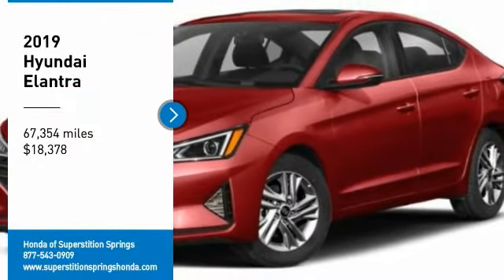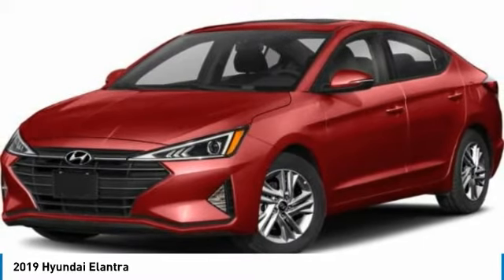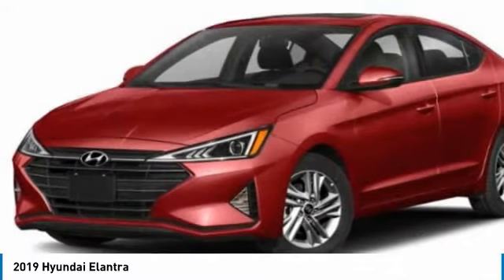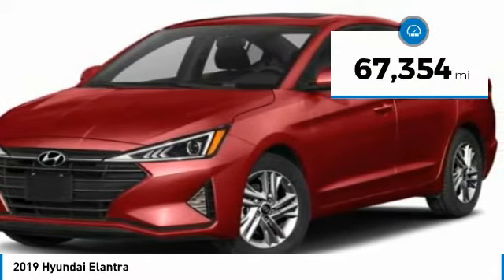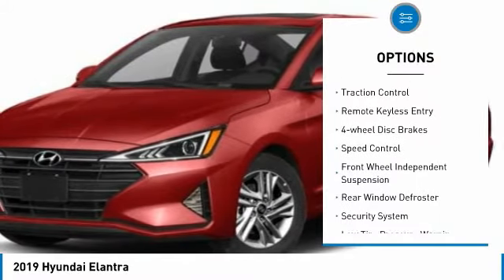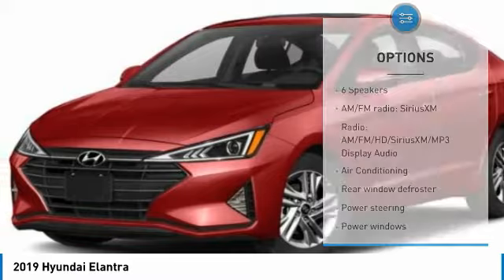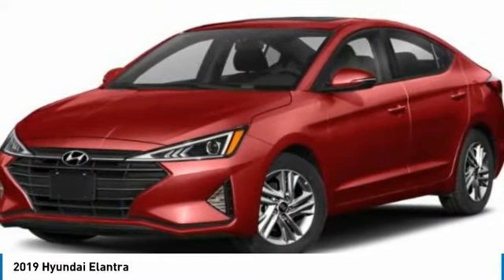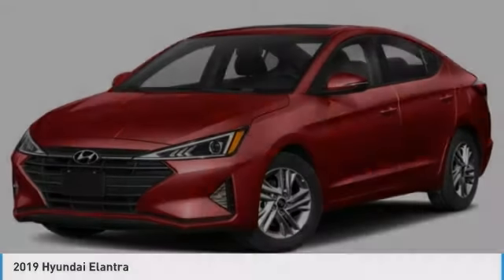2019 Hyundai Elantra 84829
2019 HYUNDAI ELANTRA Mesa, AZ
Stock# 84829

6229 E Auto Park Dr

GREAT VEHICLE AT A GREAT PRICE!, ABS brakes, Alloy wheels, Electronic Stability Control, Heated door mirrors, Illuminated entry, Low tire pressure warning, Remote keyless entry, Traction control. Clean CARFAX. Recent Arrival! 28/37 City/Highway MPG We are located in Mesa at u.S. 60 and Superstition Springs boulevard.